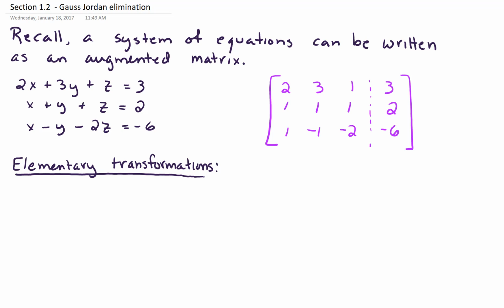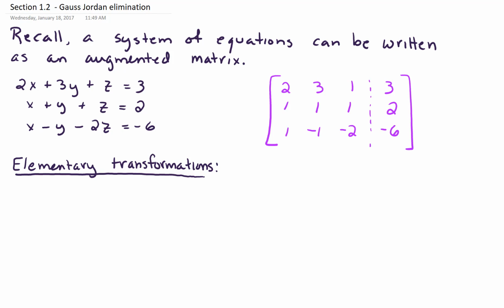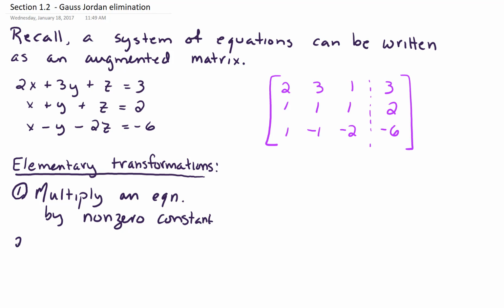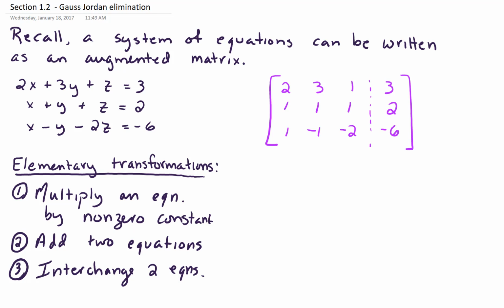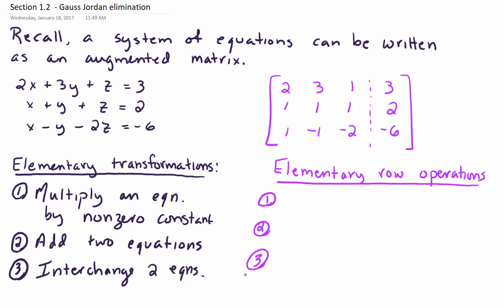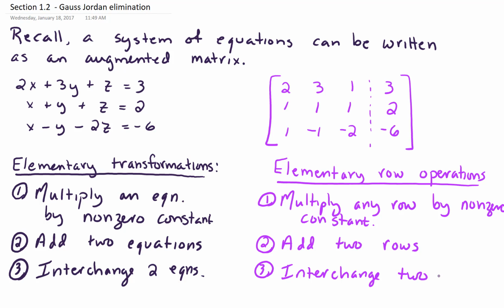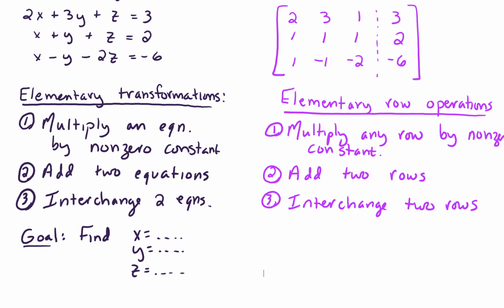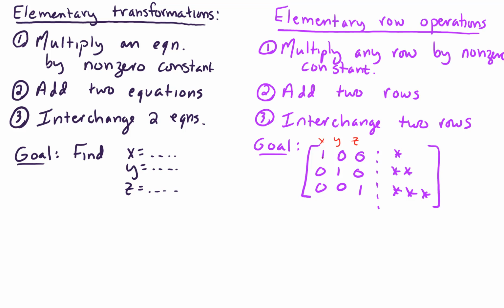Sec 1.1 Elementary row operations